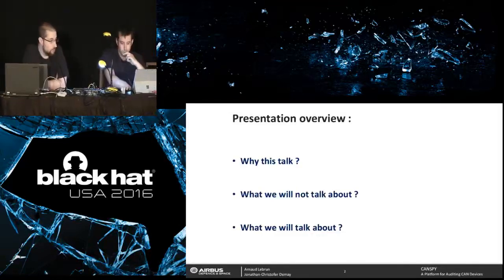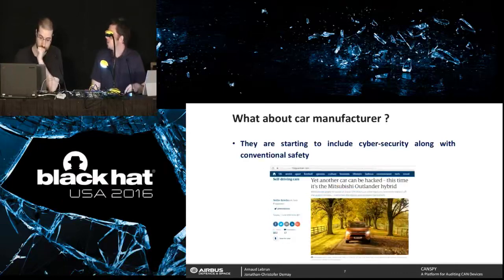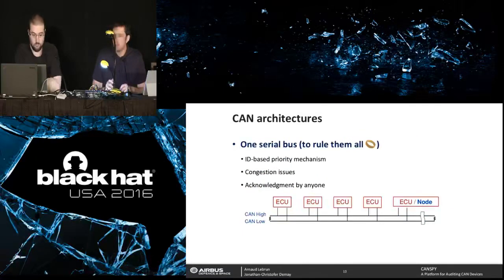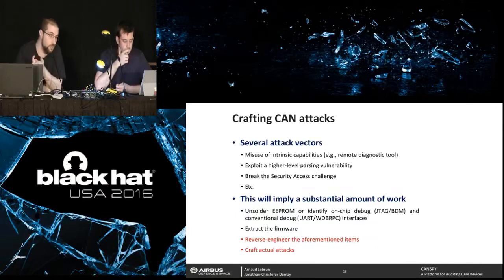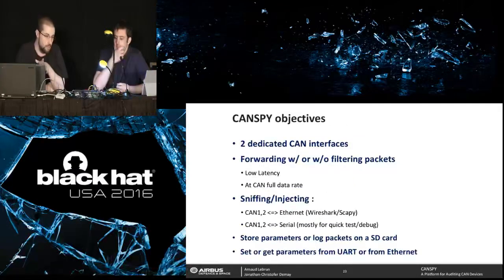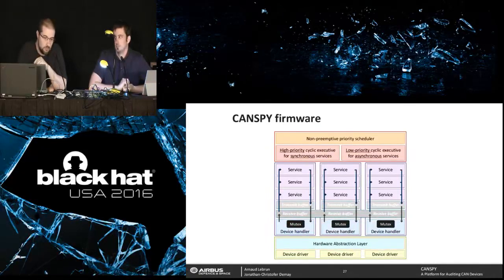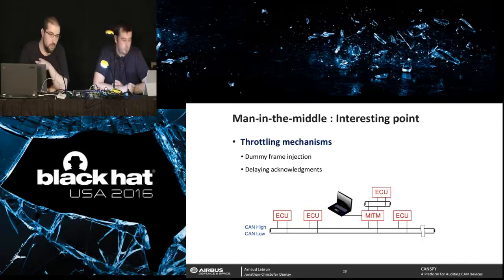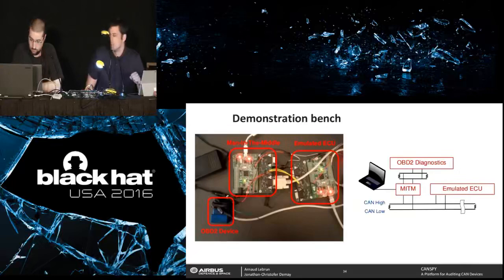Canspy A Platform for Auditing Can Devices